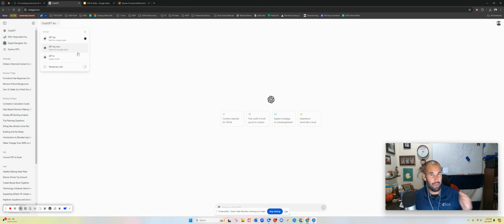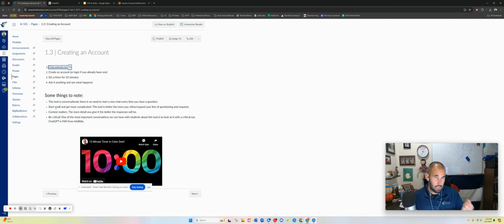CSD AI 1.3